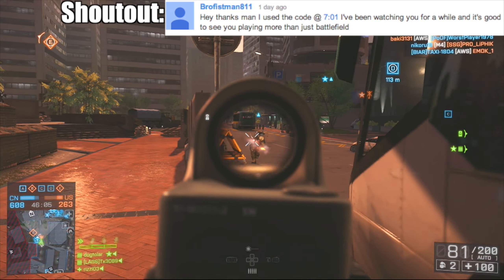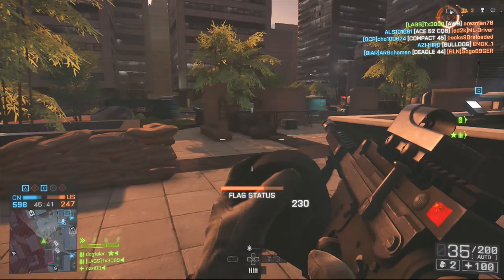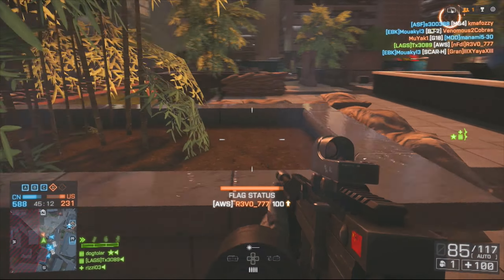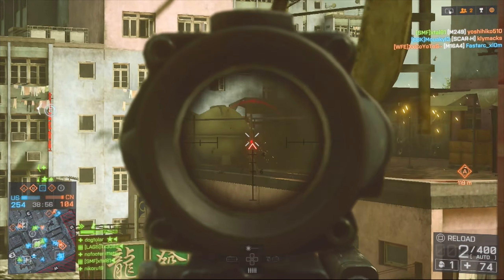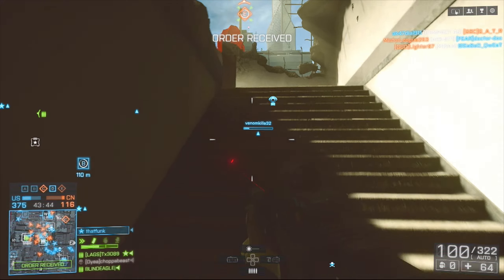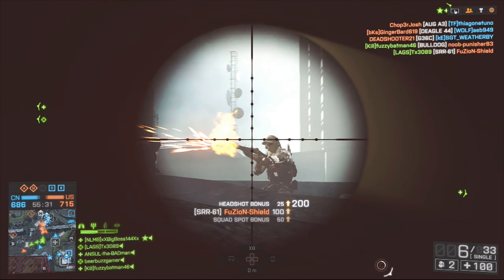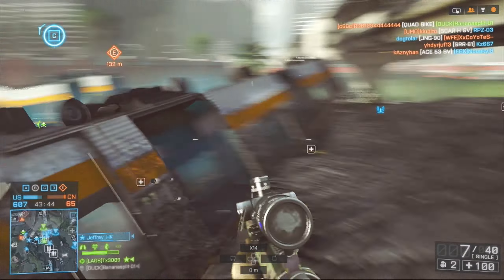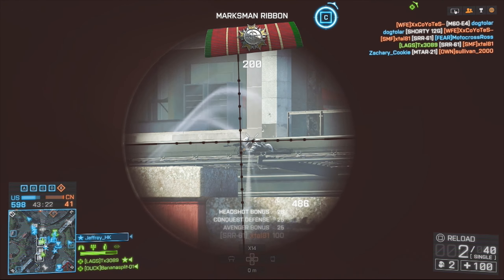BF4 - Dragon Teeth Killing! | AWS Best Weapon Ever!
Dragon Teeth First Thoughts -
Just kicking some ass on Dragon Teeth! I got more footage to edit so more videos on this DLC out later on!!!
Im also working on another Destiny video so keep your eyes peeled!
I View ALL Comments, and Reply to most.
Outro: - Pronobozo - Battle Anthem - I Was There
[Shorts Links are Used for View Count, Not Profitable]
Other Outros:
Artist: Dotcom
Track: Clappers
My PSN: Tx3089 [Not All Requests Accepted]
Twitter: @Tx3089 [Follow me to Know when im On]
System Played On: PS4
Recording Hardware: El Gato Game Capture HD
Editing Software: Final Cut Pro X - Adobe After Effects - Photoshop CS5
Gear: 40' Samsung LCD - 22' Samsung LED - Retina Macbook Pro 15' - Snowball Microphone - Sony 7.1 DTS Surround Sound Receiver - Turtle Beaches PX5s'